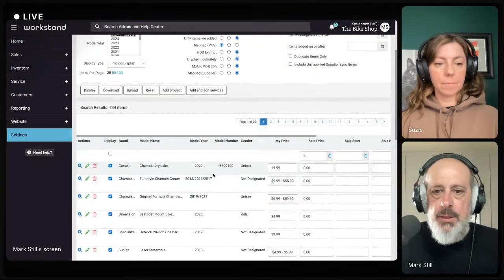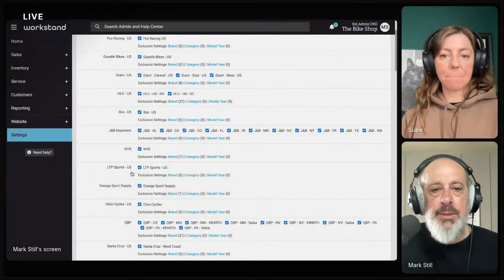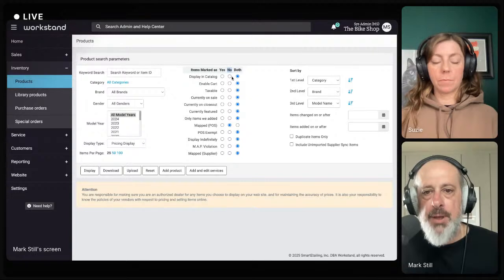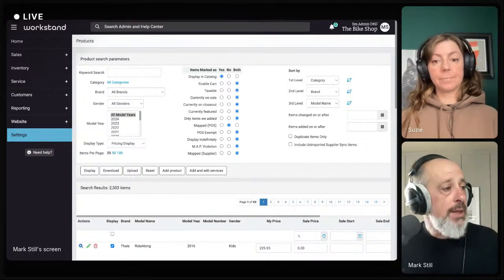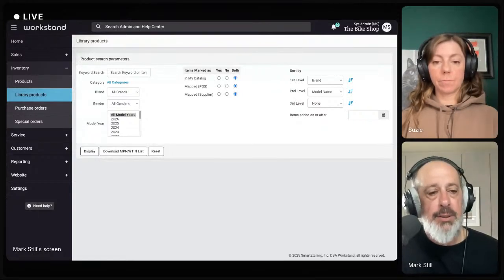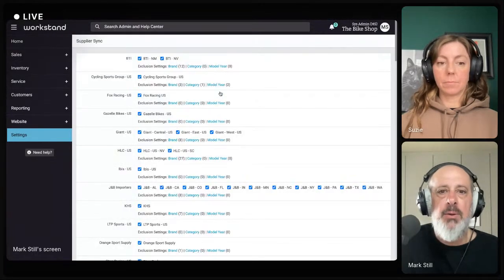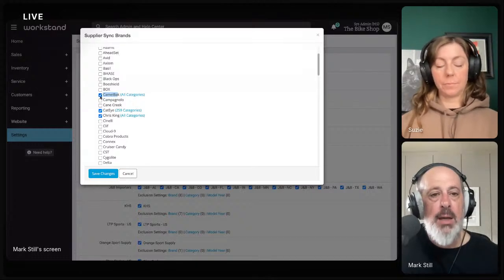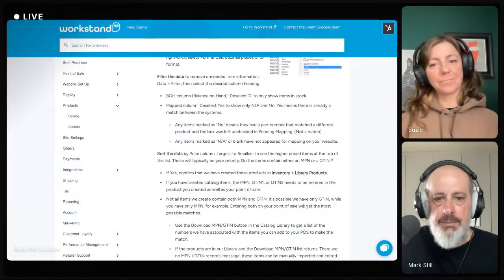Why is/isn’t this product on my Workstand website?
A common question we get is why a particular product is or isn't displaying as expected on a Workstand website. Sometimes, it's there due to Supplier Sync, and sometimes it isn't there because we simply don't have the product in our library. It can be complicated so we'll offer some troubleshooting tips.

If you're a current Workstand website client with questions about any topics we discussed or about your website, email or call x 117. If you are not currently a Workstand website client with questions about how our programs work, email and we'll gladly show you around.help/troubleshooting-products